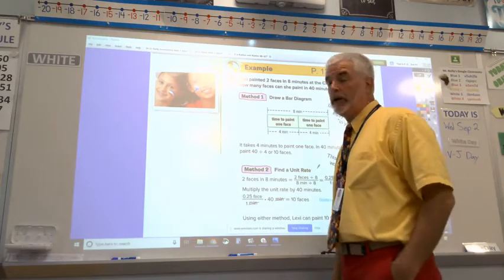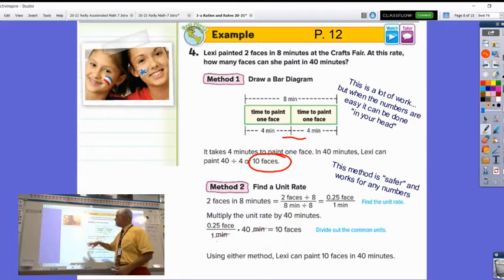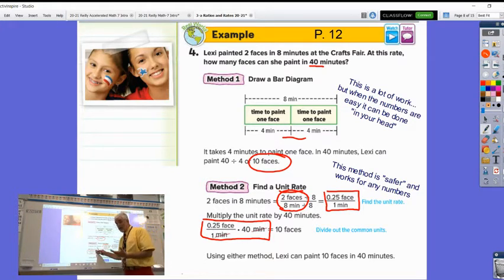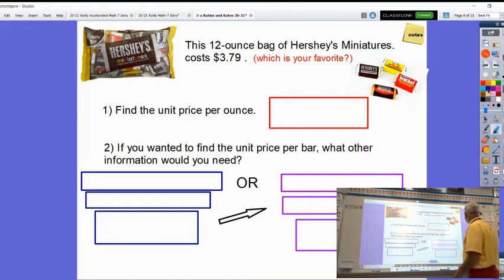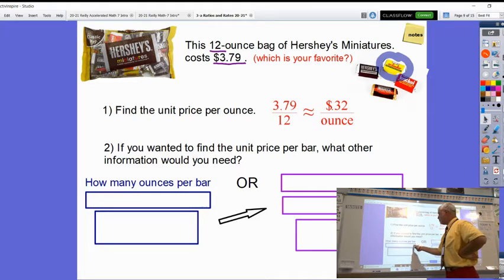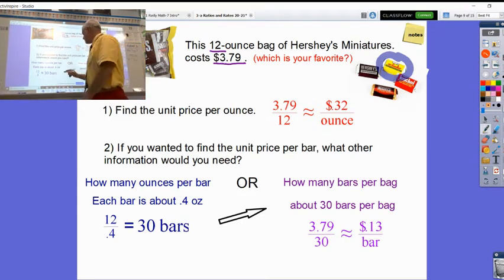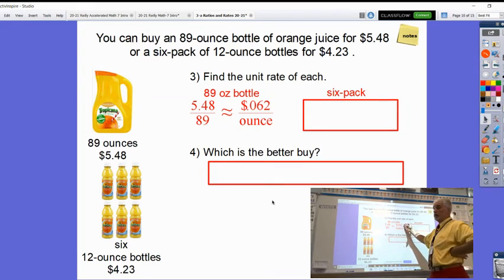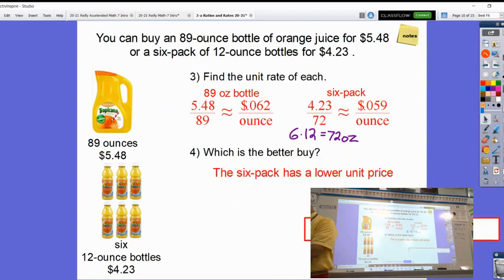1-a Unit Rates Part II